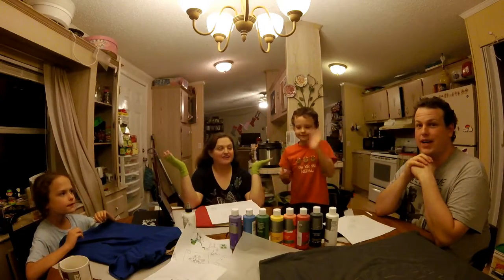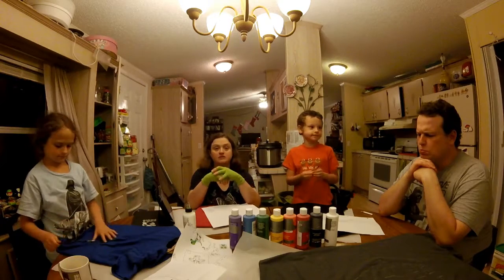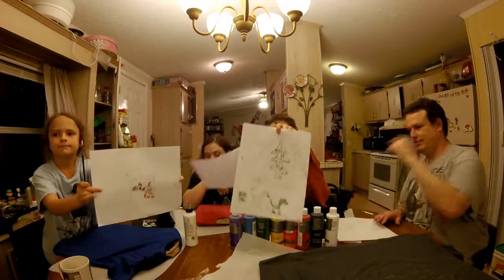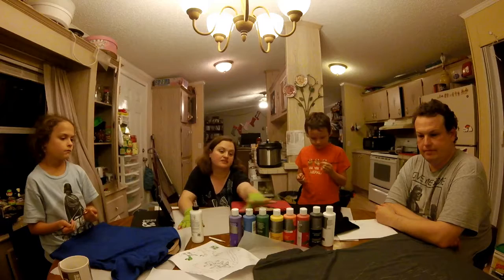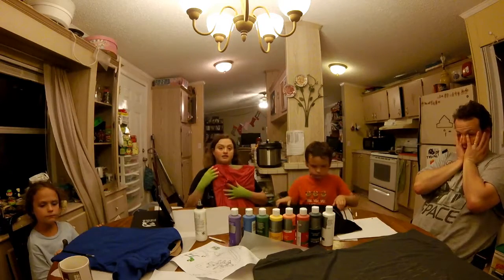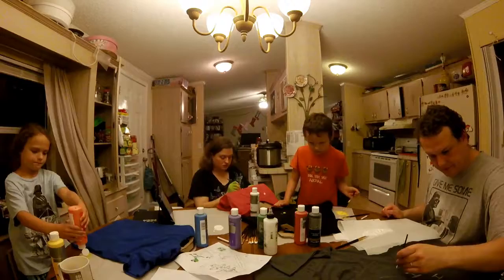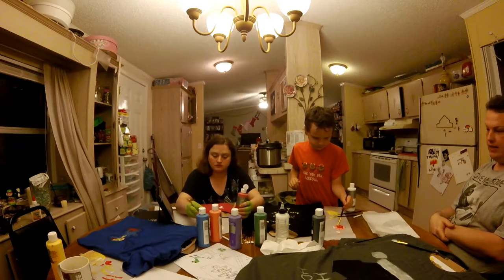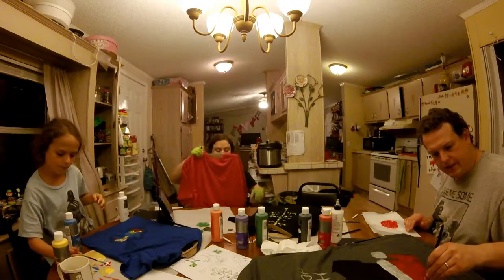Geek Family Kitchen: Nerdy Christmas Tee's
Thumbnail by: Lydia McVay

We had a lot of fun creating our own Christmas-themed fan art. Then we put our art on t-shirts! We really had a lot of fun doing this.

ITEMS USED:
T-shirts
Fan art
Paint brushes
Acrylic paint
Fabric medium
Parchment paper

Is there something about this craft that you didn't like?... KEEP IT TO YOURSELF (please). We worked very hard on this project and our video, making it to our artistic liking. This videos is a tutorial for you to use to make your own and put your own spin on your version. Please do not insult other people's hard work. Thank You for understanding.

and vote on next month's recipe!